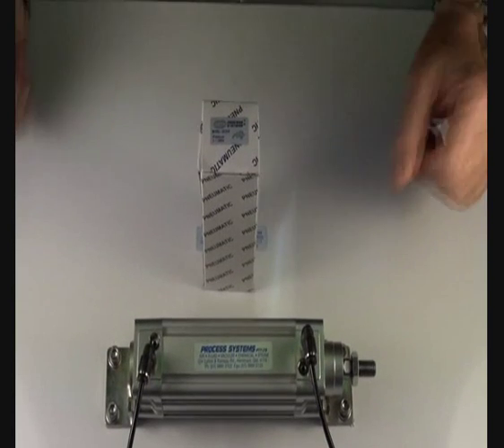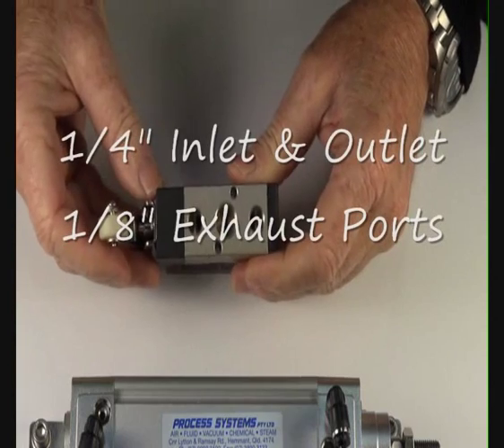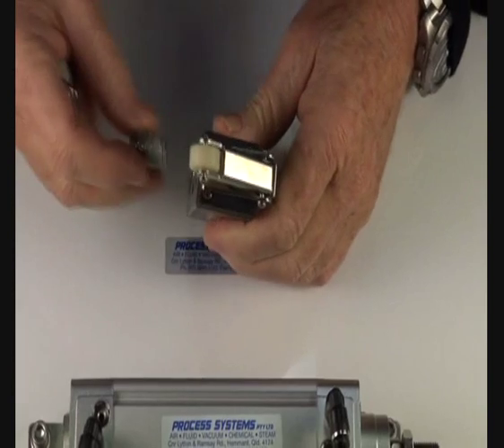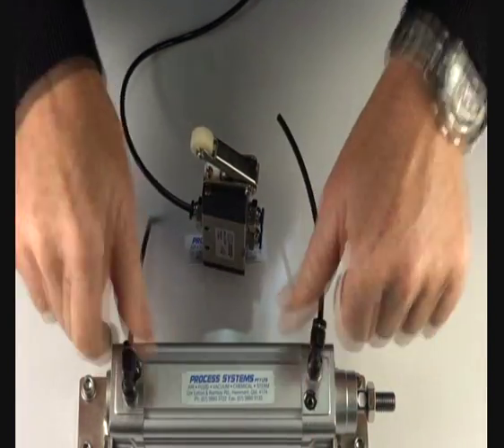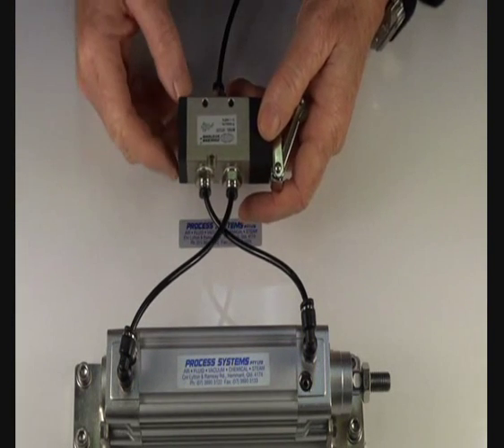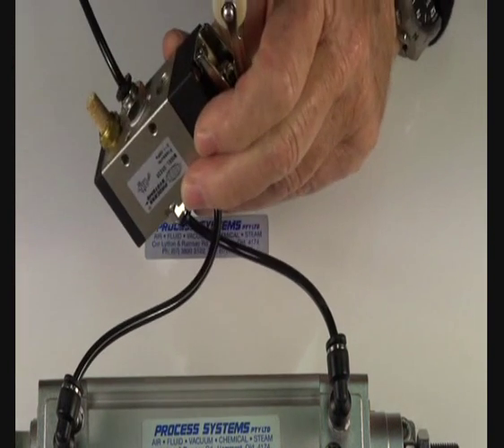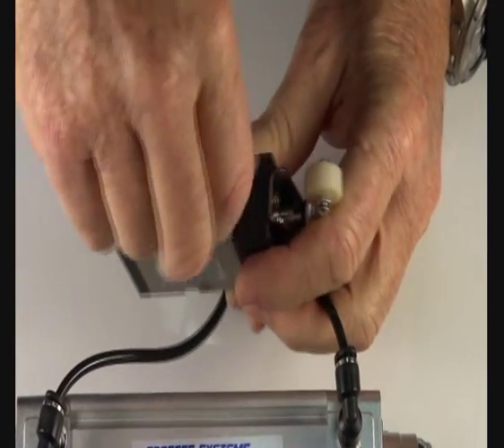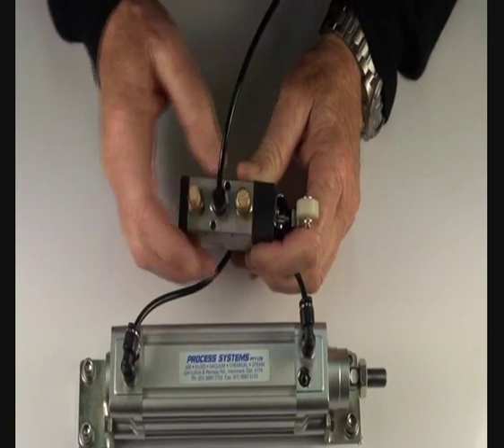5/2 Roller Lever Valve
5 way 2 position 1/4" BSP Roller Lever Valve. Great for controlling air cylinders and actuators. 1/4" BSP inlet & outlets with 1/8" BSP exhausts.